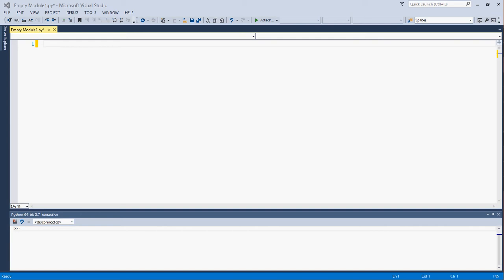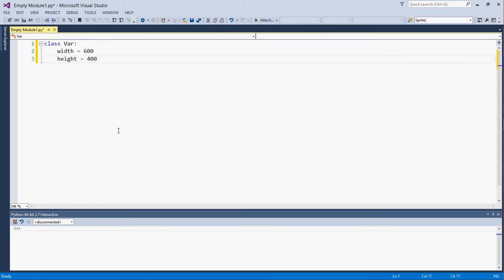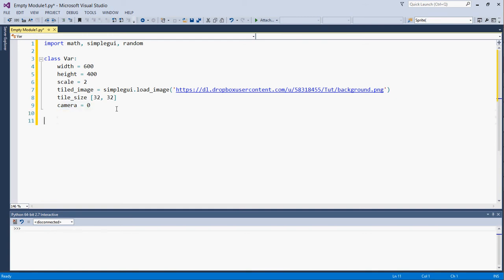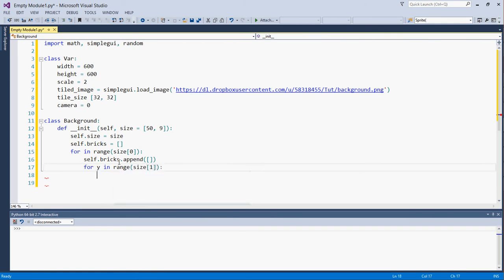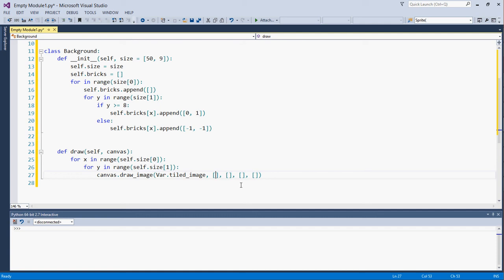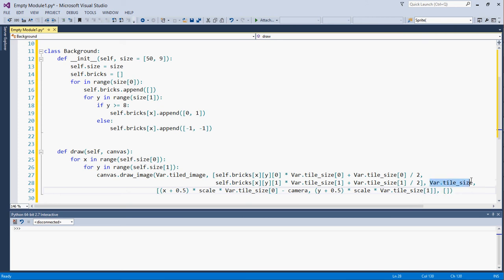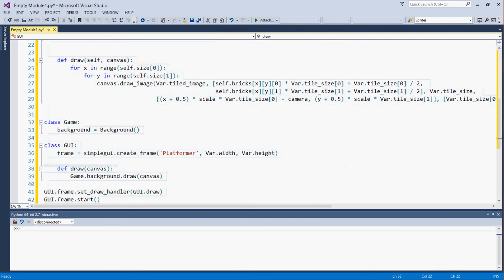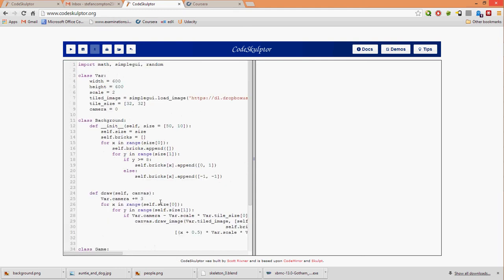Making the game - video 1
Part 1 of my Codeskulptor platform game project. In which we discover static / class variables and create our scrolling background from a tiled image.